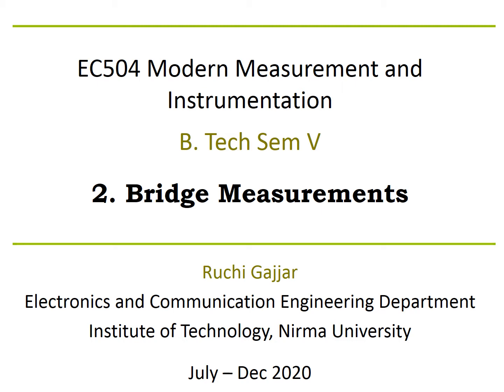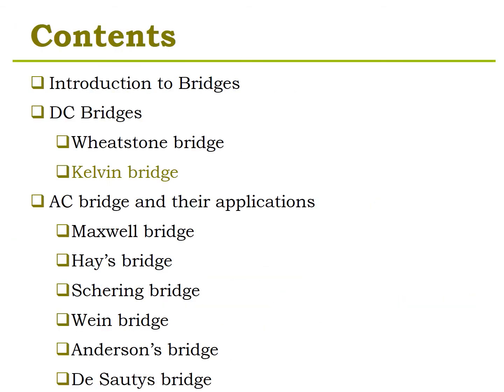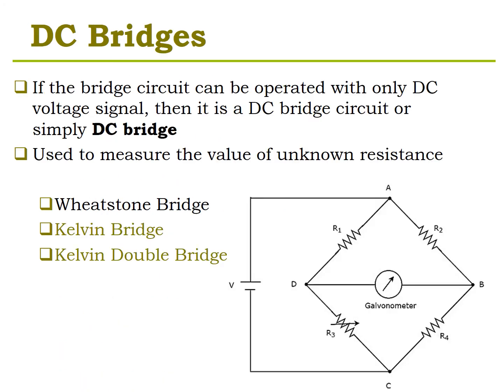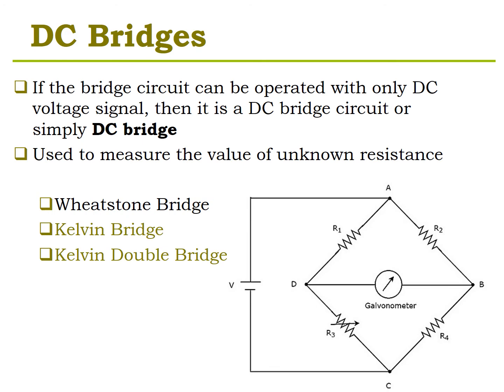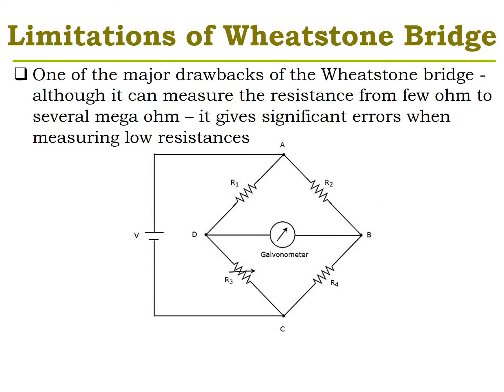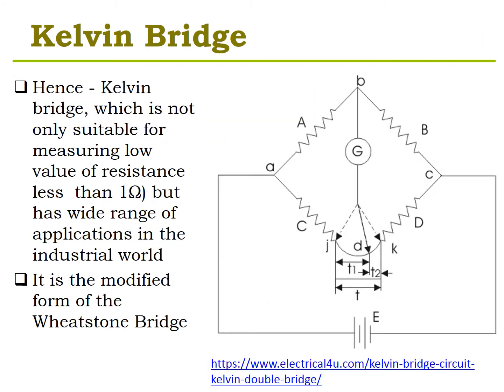BTech V Old MMI L4